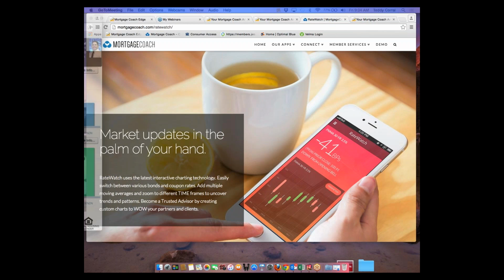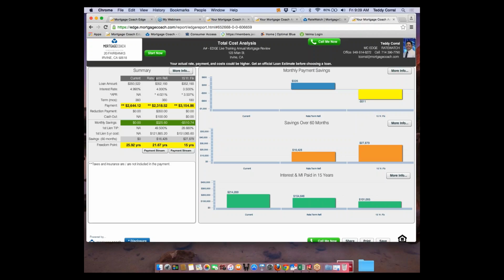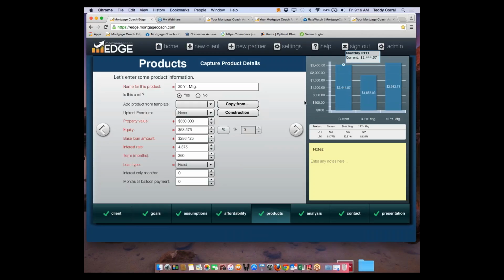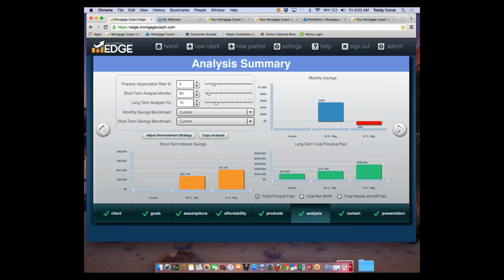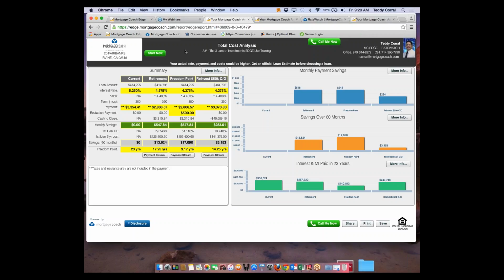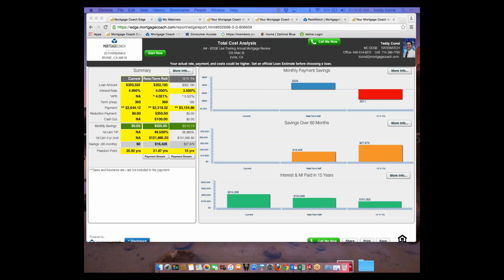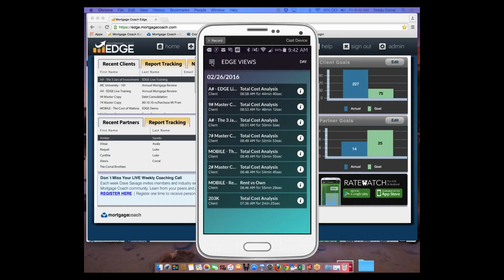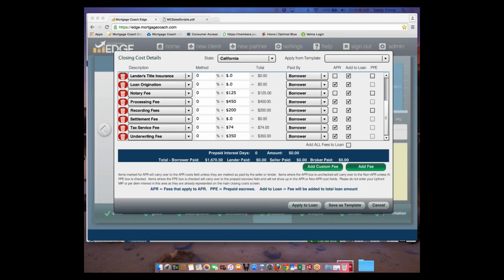2016-02-26 Exclusive training for First Mortgage Company